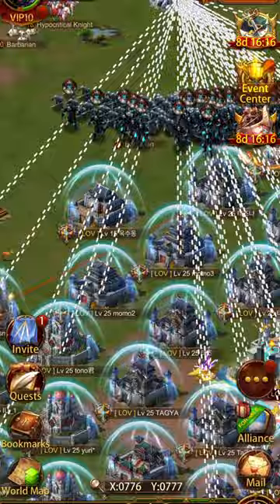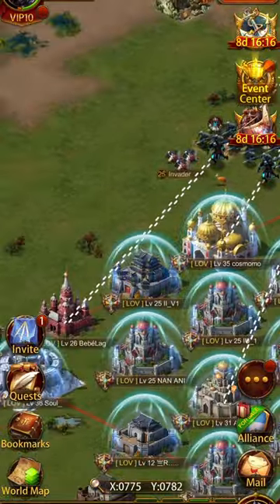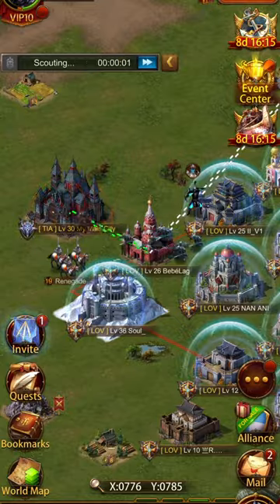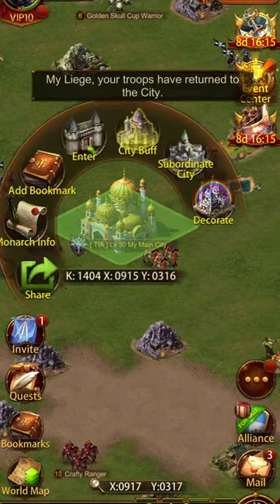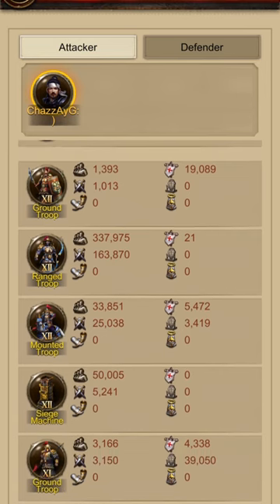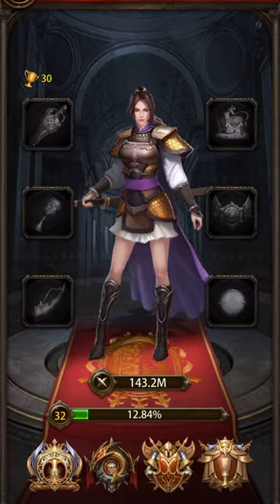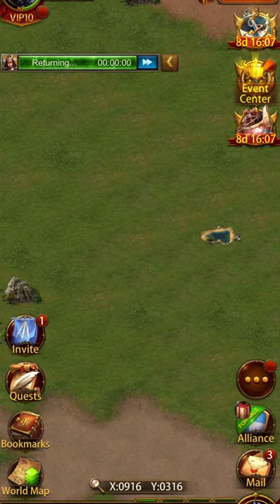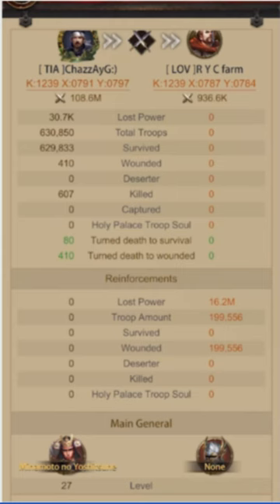Evony TKR - Undead Trick: Easy SVS / KE Score